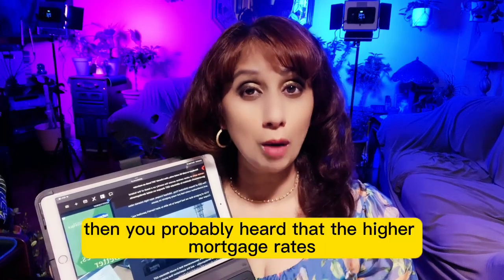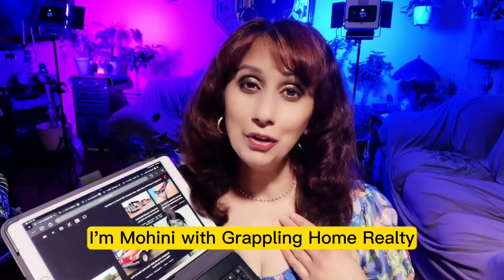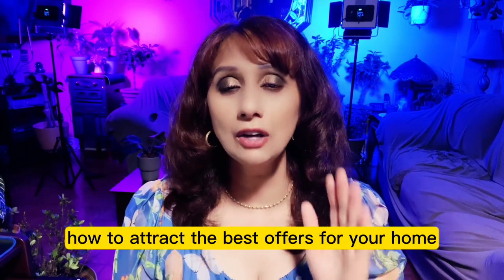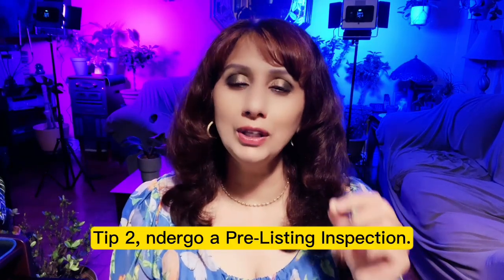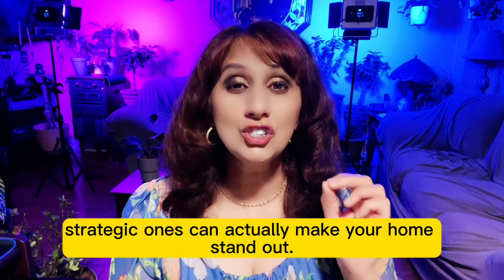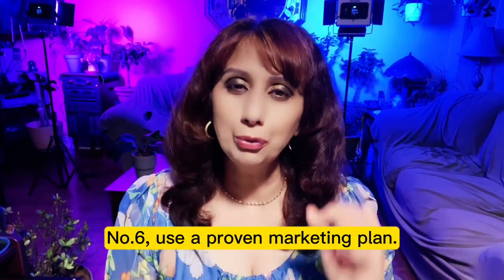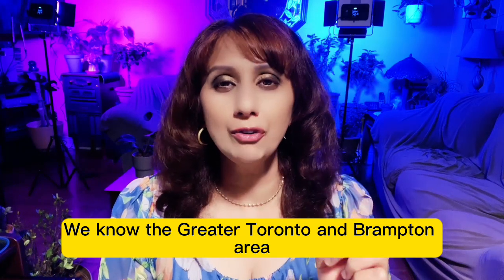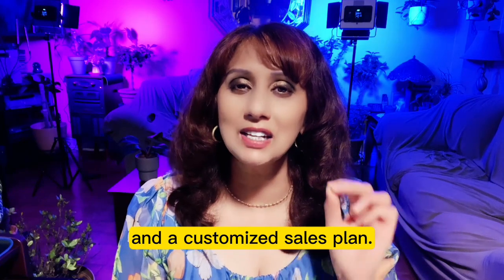7 Tips to Get a Great Offer on Your Home in Greater Toronto & Brampton Area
If you follow the news, you’ve probably heard that higher mortgage rates have made it more challenging to sell a home in the Greater Toronto and Brampton areas.

In this video, I discuss 7 Tips to Get a Great Offer on Your Home.

For more details on the 7 home seller strategies we discussed today, check out our blog post on this topic. There’s a link in the caption.

Then reach out to schedule a free assessment of your home’s market value AND a customized sales plan.

We can help you position your home for a quick and profitable sale in today’s Greater Toronto and Brampton Real Estate market!